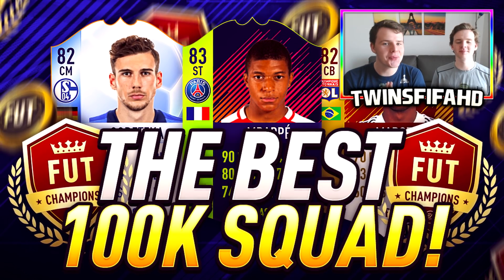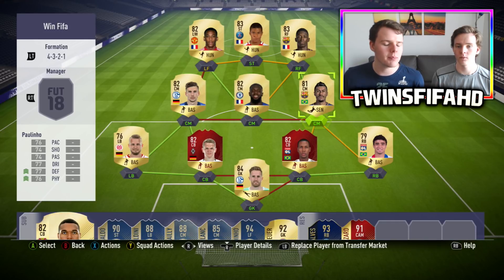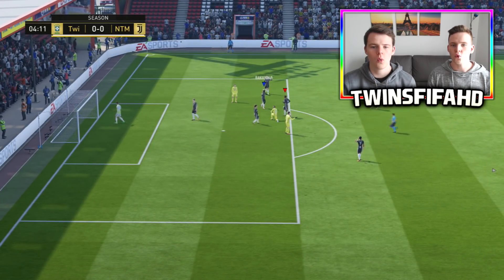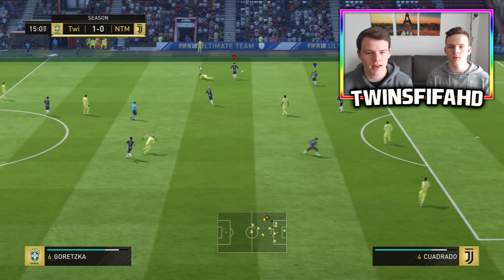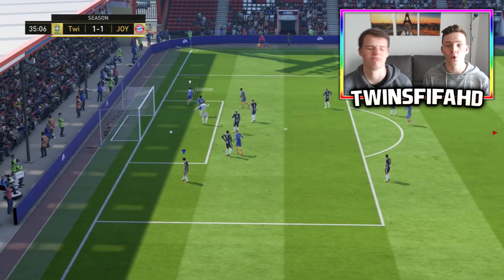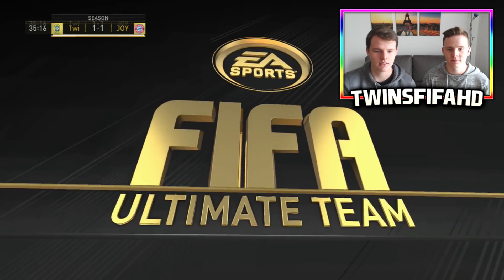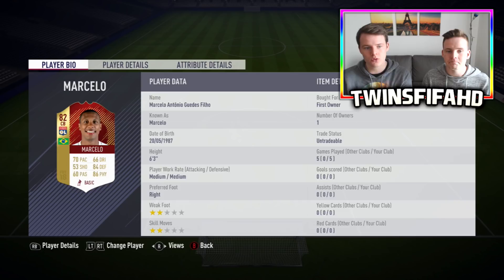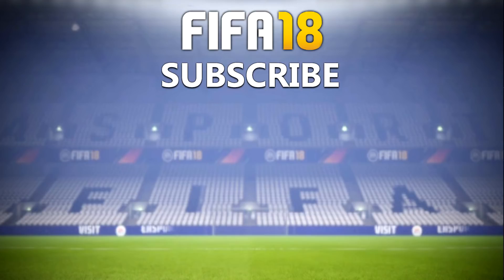HOW TO WIN FIFA 18 FOR 100K COINS!!😱- FIFA 18 FUT CHAMPIONS SQUAD BUILDER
Fifa 18 100k squad builder, 100k team for fut champions weekend league! Best most overpowered hybrid fut champions squad builder on fifa 18 ultimate team (for division 1 and Squad Battle aswell!) how to win division 1 fifa 18 ultimate team aswell!! FUT Champs certified !

Liam's snapchat: liammc-k 🔥⚽
Vincent's snapchat: vincepsg1997 🔥⚽
Our gamertag: TwinsNation FC 🎮

How to win Fifa 18 for 100k coins only with a beast cheap team on fifa 18 ultimate team, Martial, Goretzka & Mbappé for the win in Fifa 18 FUT Champions!

Others FIFA 18 Videos:

- 52ND IN THE WORLD!!! TOP100 FUT CHAMPIONS MONTHLY & WEEKLY REWARDS! ICON IN A PACK! FIFA 18

Title: HOW TO WIN FIFA 18 FOR 100K COINS!!😱- FIFA 18 FUT CHAMPIONS SQUAD BUILDER

See you tommorow for our Elite 1 Monthly rewards! Liam & Vincent, TwinsFifaHD